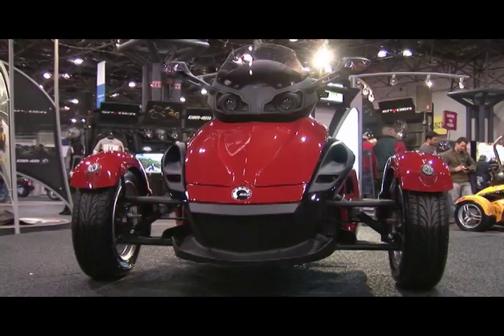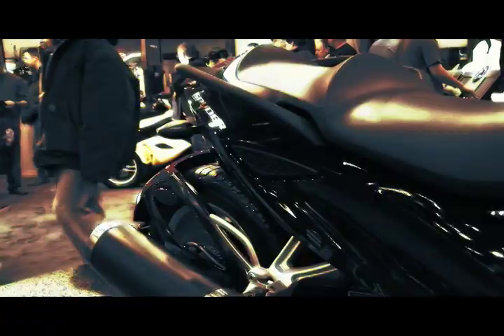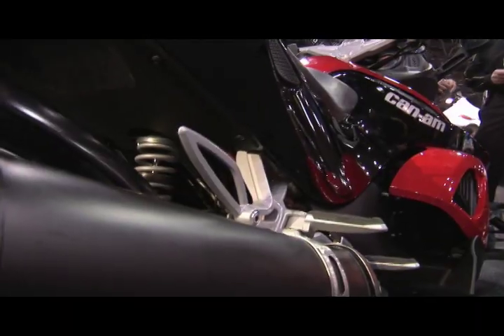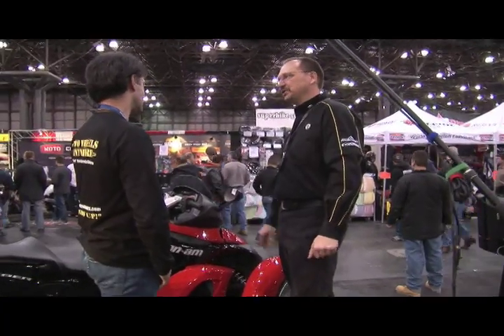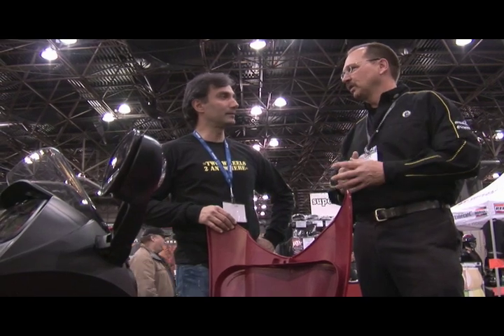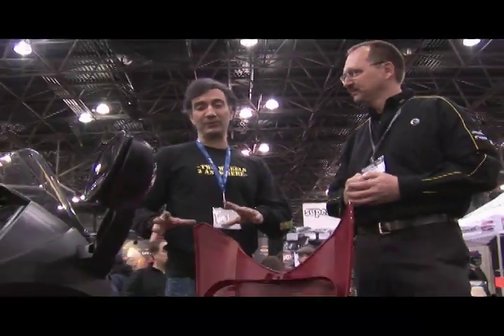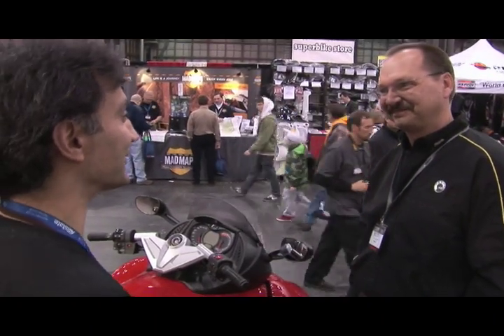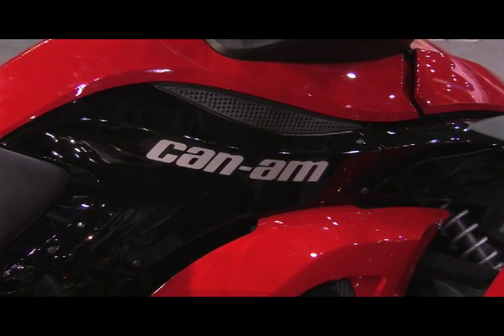Can-Am Spyder Review and Interview at 2009 International MC Show in New York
Two Wheels 2 Anywhere host Pete Akbar, Ken Lem and Rich Perry interview Scott Walker from Bombardier Recreational Products (BRP) about the new 2009 Can-Am Spyder Motorcycle. We get up and personal with the 3 wheeled vehicle and explore it's excelent road worthy capabilities. This motorcycle is perfect for touring, check out the video as we get an inside look into BRP and the new Can-Am Spyder at the International Motorcycle Show in New York City.